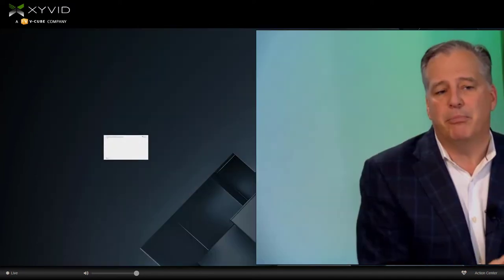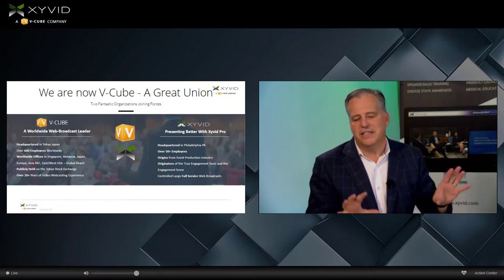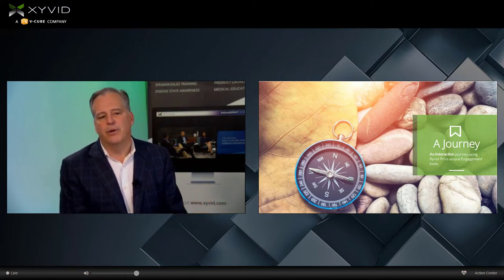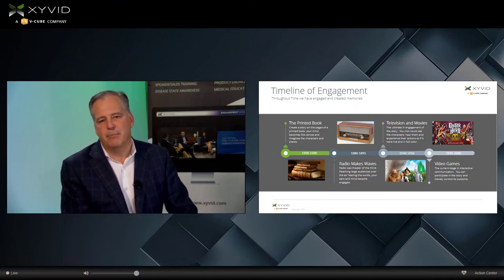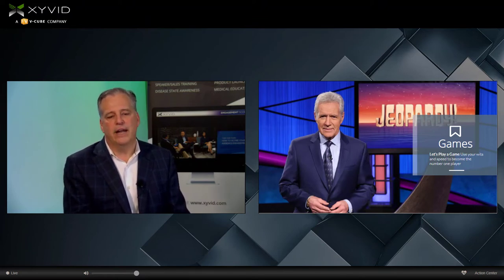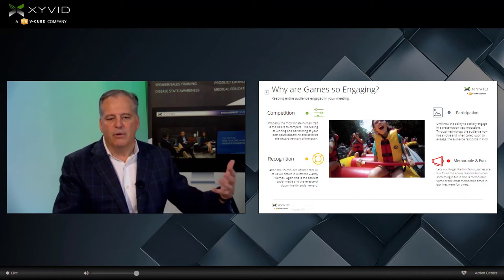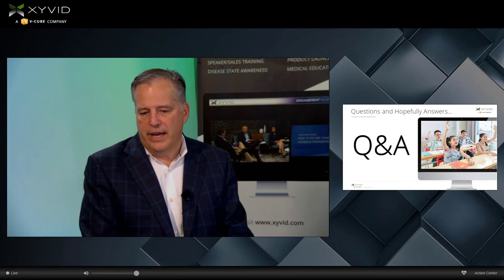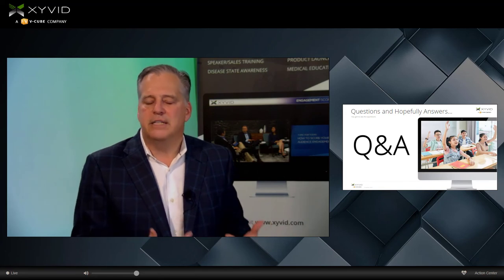Xyvid Engagement Broadcast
Xyvid's CEO Dave Kovalcik talks about why making your event an engaging one is essential. Some of the ways Xyvid helps in this task is by leveraging our Engagement Tool Suite. Things like polling, timed quizzes, or even an audience chat will keep your viewers engaged and allow them to retain your important message.